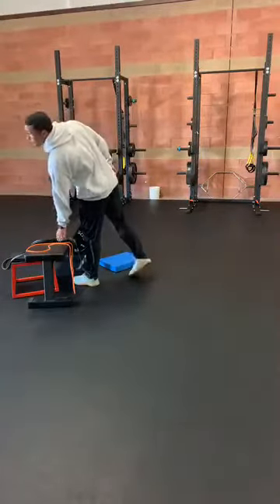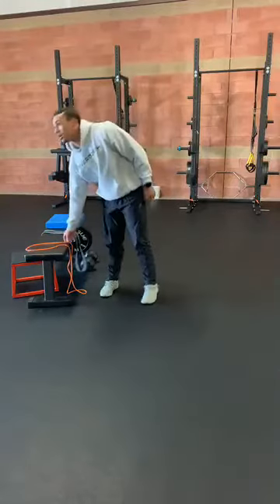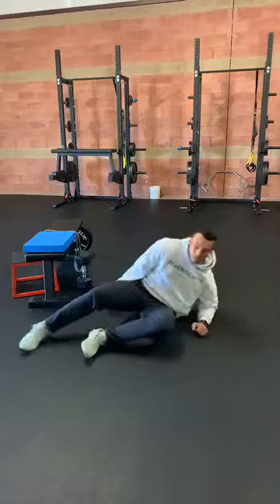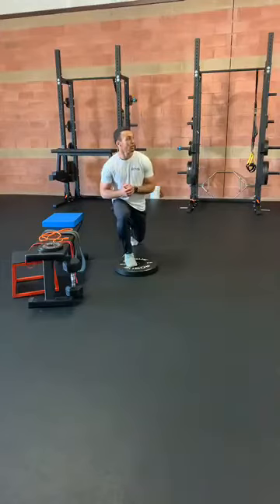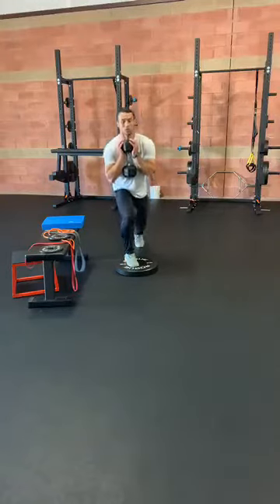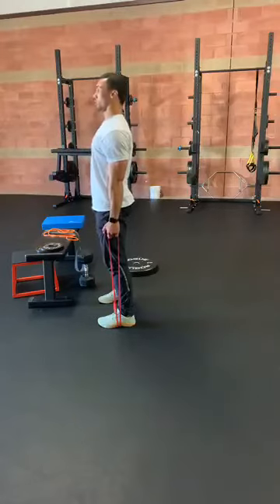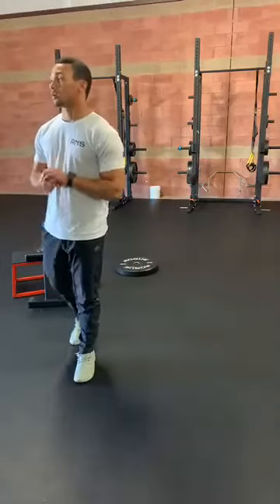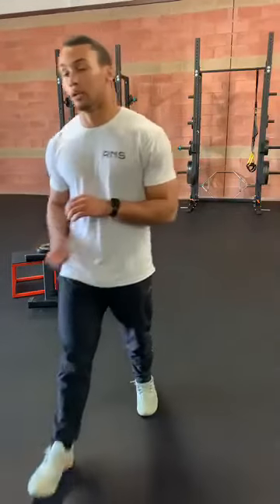RNS Home Workouts - 4/9/20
Our 13th video in a series of at-home workouts during state-wide gym closures. Here’s an overview of the workout:

Coach: Collin Harrell

Warm-Up:
-Band Stretch (Lower Body)
- SL Sweeps
- 3 Way Hip
- Banded Uppers

A1.) Goblet Squat 4x8-10
A2.) Side Plank w/ Leg Raise 4x10
A3.) OH Band Press 3x8ea.

B1.) FFESS ISO Hold 3x10sec. ea.
B2.) Push-Up w/ Shoulder Tap 3x8-10
B3.) I, Y, T's 3x8ea.

3 ROUNDS:
- X-Walk x10
- RDL w/ Row x10
- Leg Lowers x10

REMAINING:
- Hip Thrust March x10
- Lateral Bear Crawl x4ea.
-Crossover JJ x20